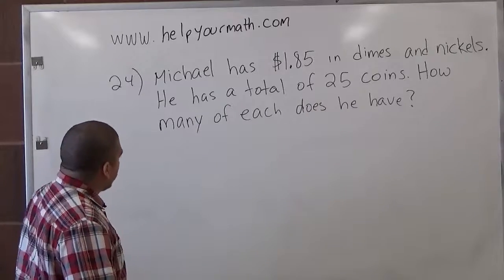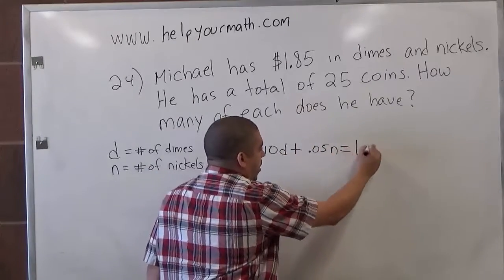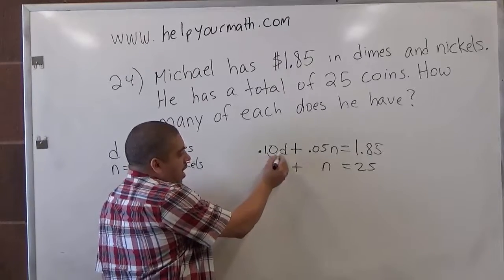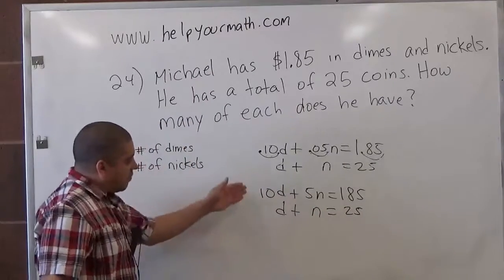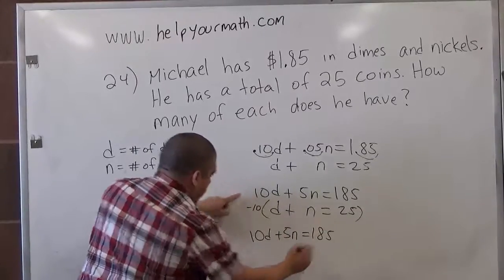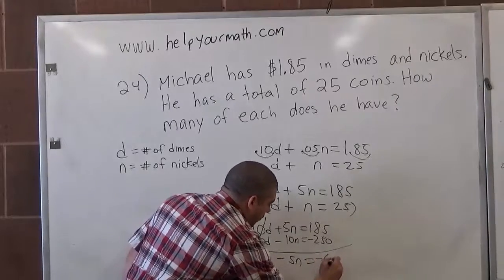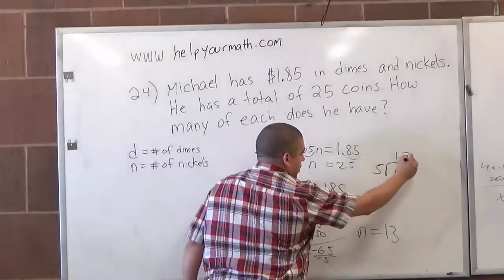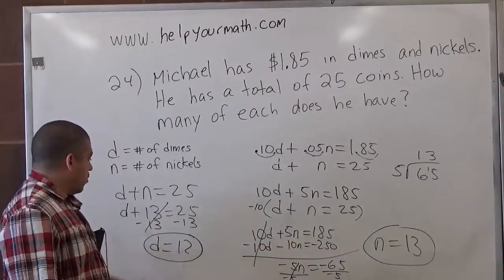BMCC MAT51 Midterm Practice Exam Problem 24 - System Equation Word Problem